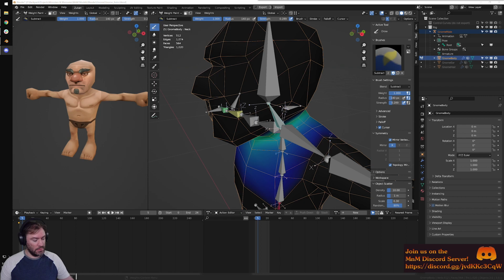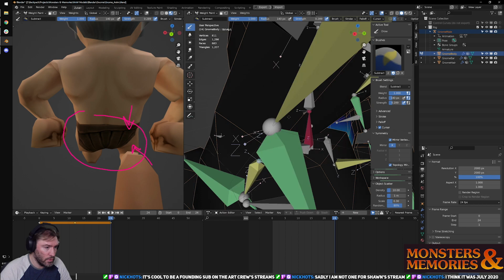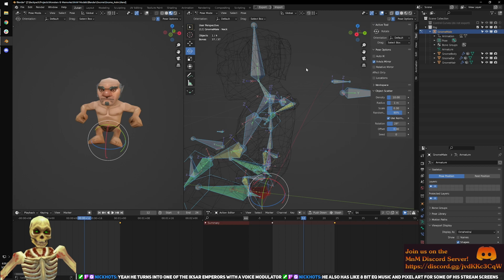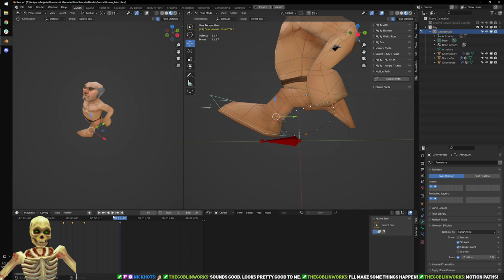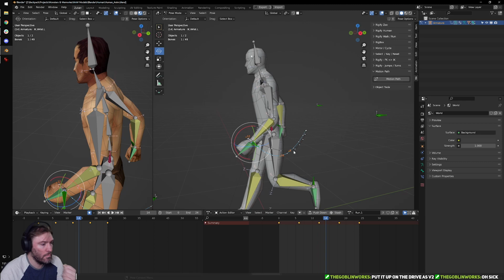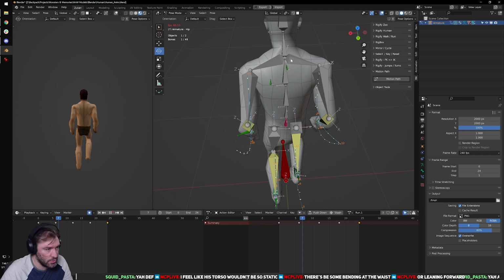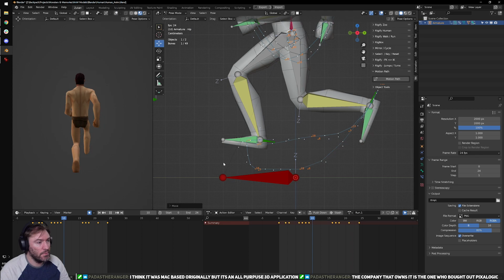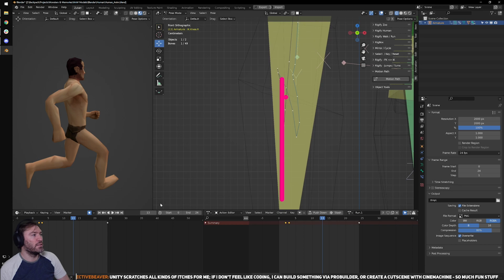Rigging and Animating for Monsters & Memories!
This episode:
Zukan does some weight painting for the new Gnome player model in preparation for animation, and works on the Human player model animations.